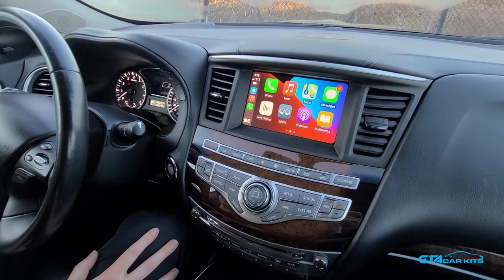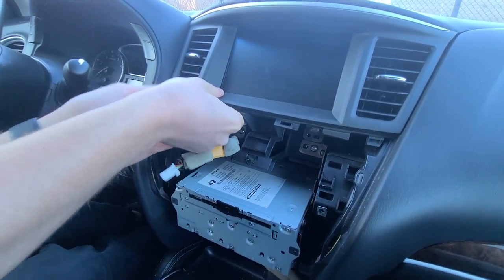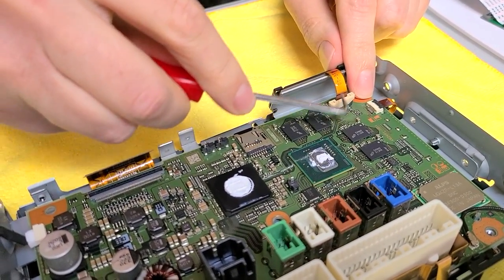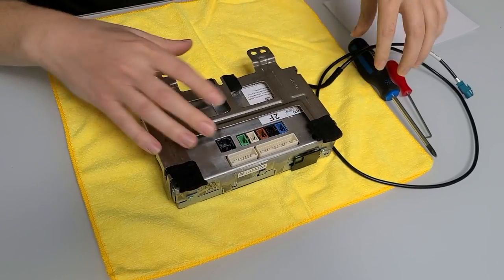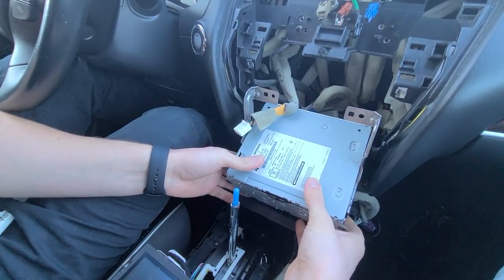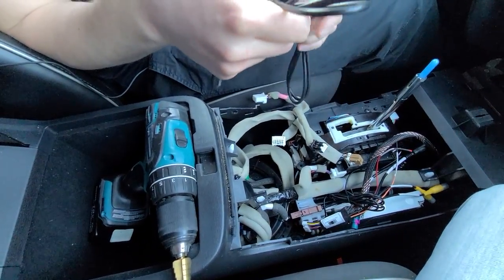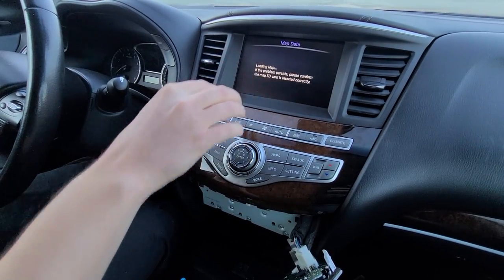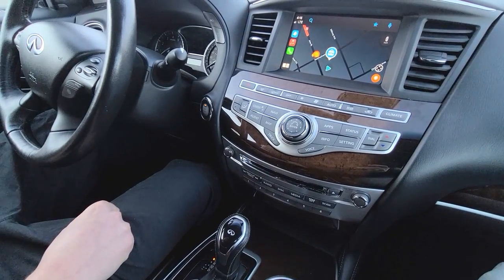Wireless CarPlay and AndroidAuto in Infiniti QX60 2017-2020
How to install a kit that enables Wireless Apple CarPlay and AndroidAuto in Infiniti QX60 2015, 2016, 2017, 2018, 2019 and 2020 model years.
The kit supports touch screen.